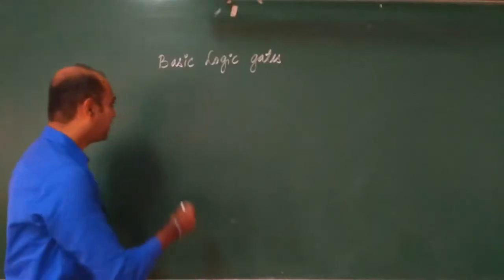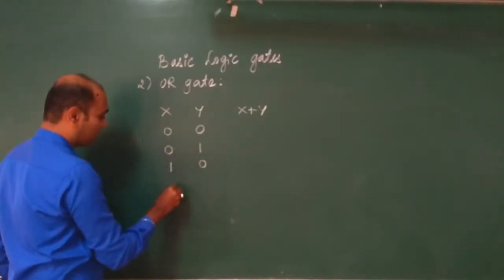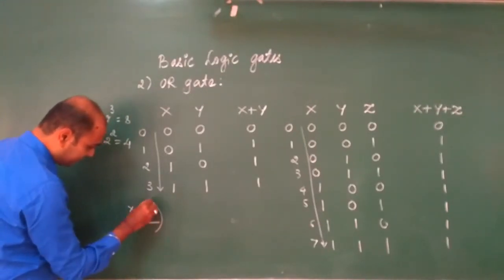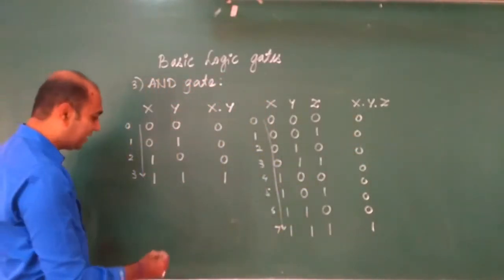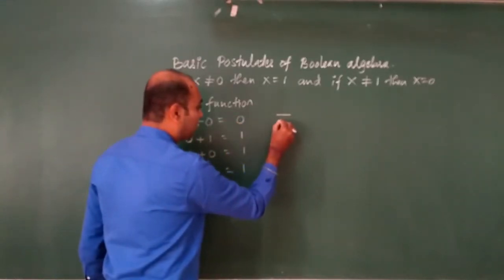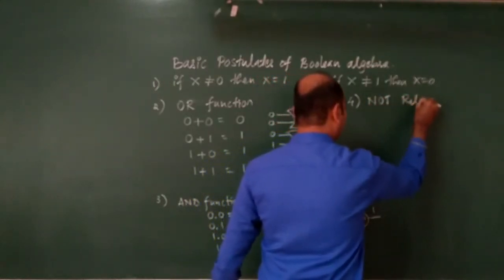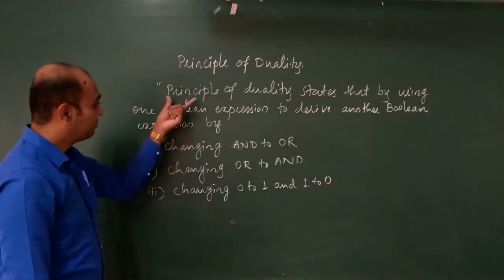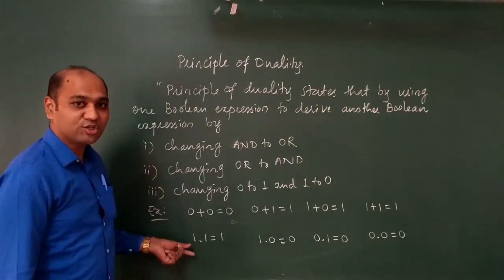Boolean Algebra Lecture 3